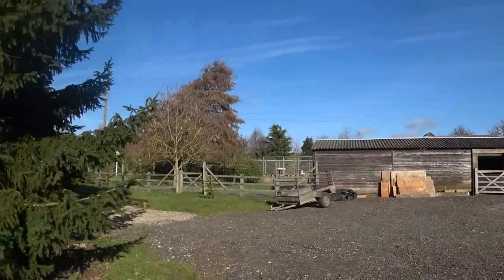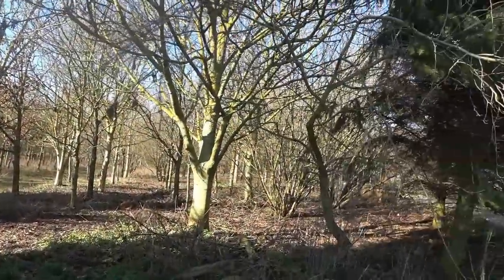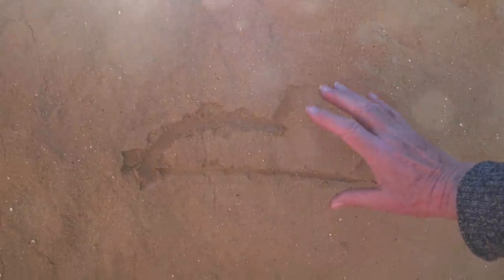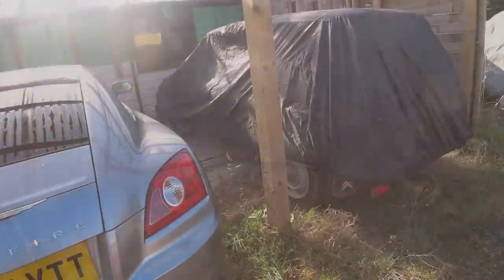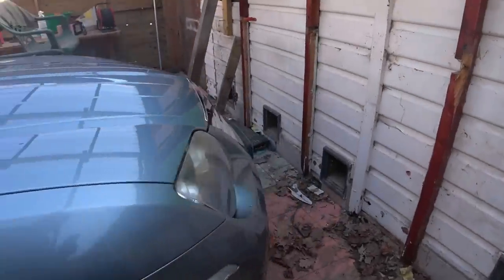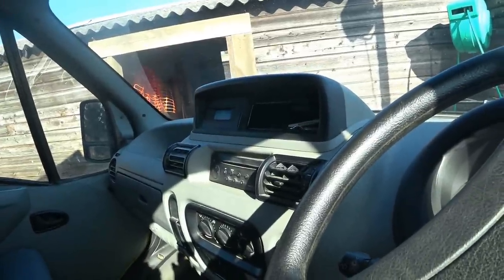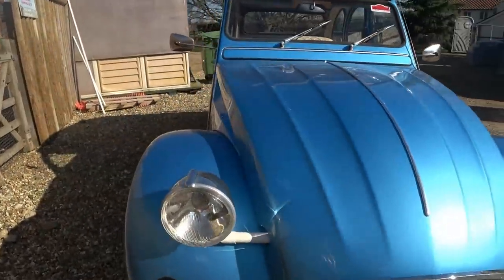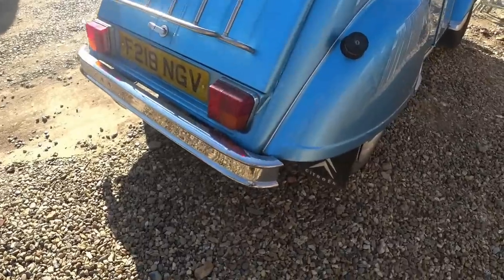Citroen 2cv and Jag and Mercedes and Renault Avantime and also Crossfire are just old Cars !!!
I have been distracted for a few weeks but I am back on the case of attempting to define the concept of old cars or classics